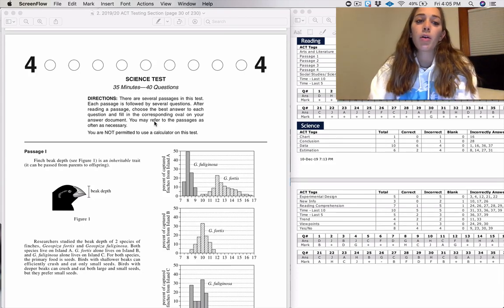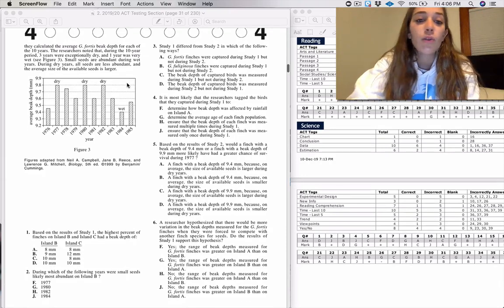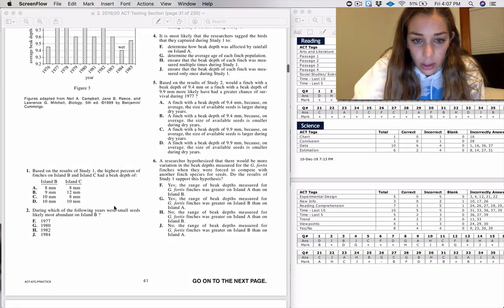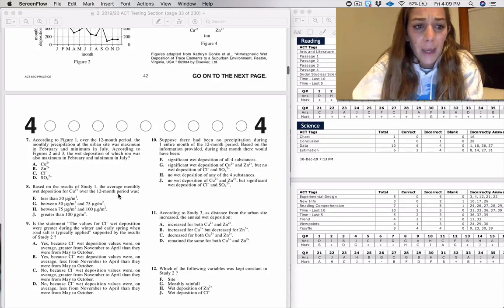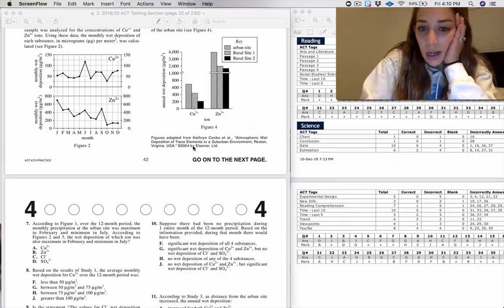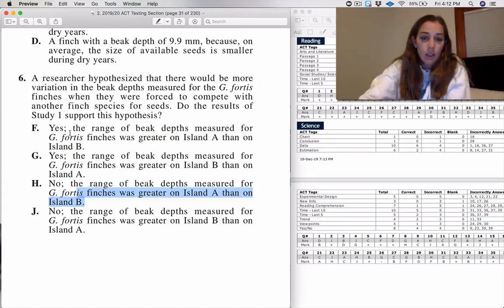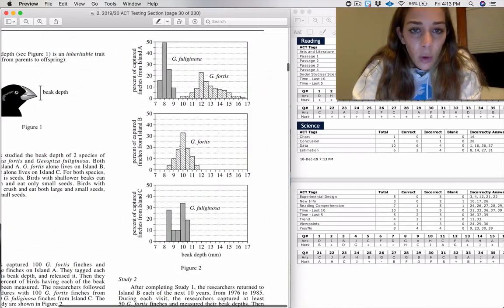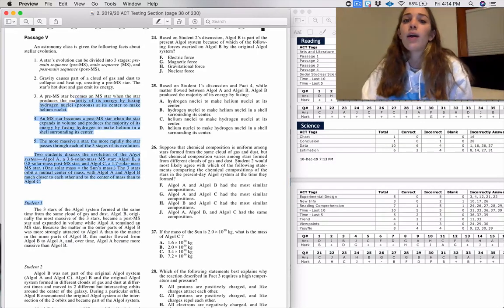The 6 Types of ACT Science Questions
This video was built to train our team of tutors. I had to fight with my team to even let me release this to you. It will take you through the ACT section from the perspective of an expert. It will address ACT science time management issues and much more.

This is the very best tricks to Ace the science section. Enjoy!